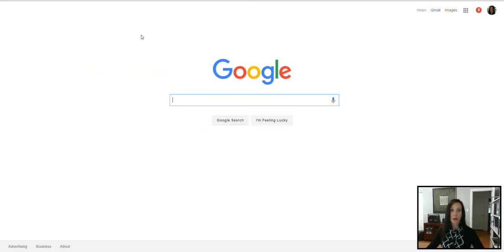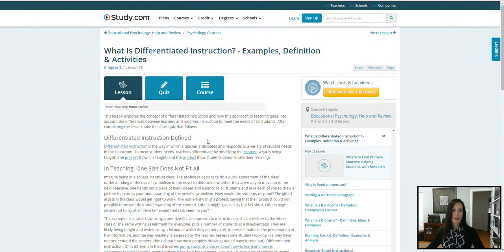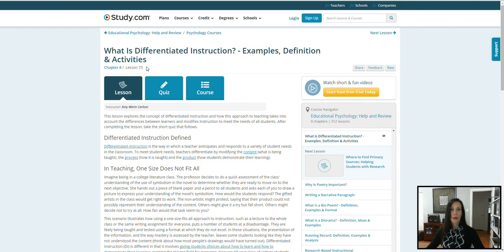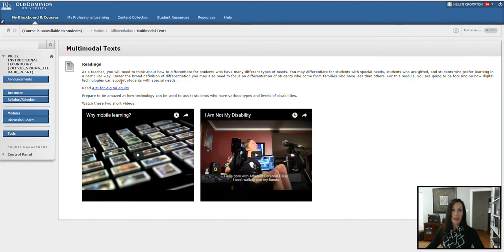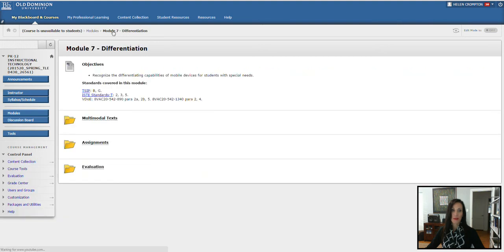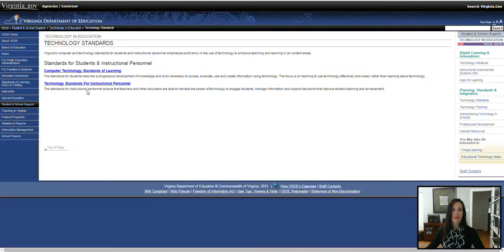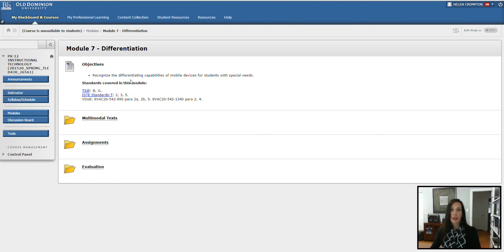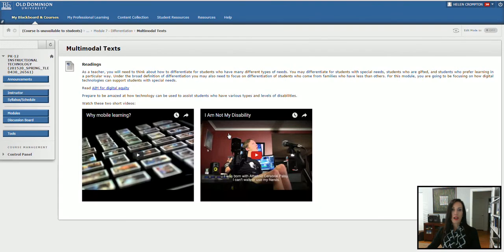Differentiation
TLED 430 Differentiation